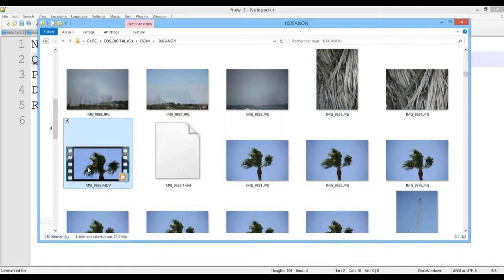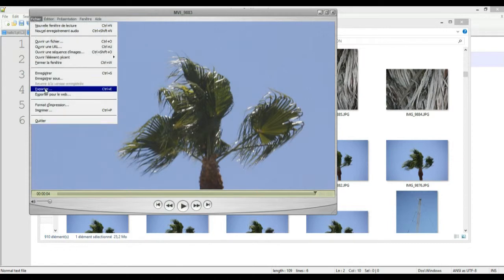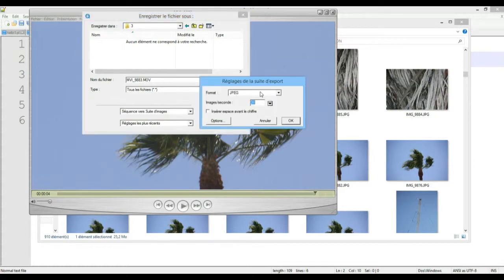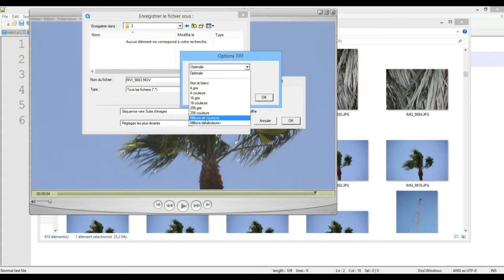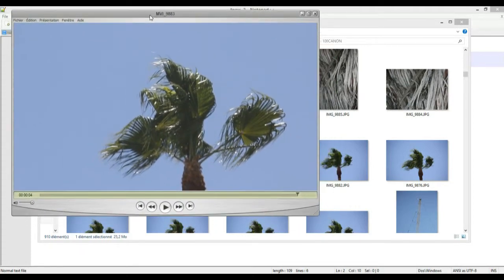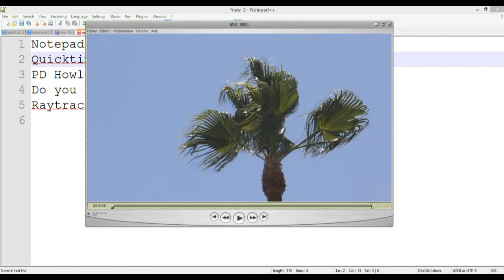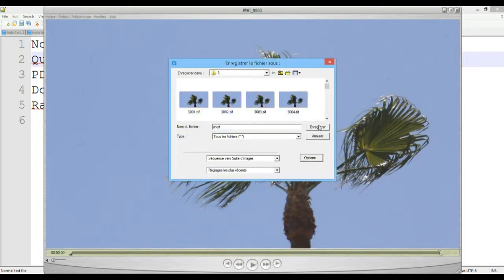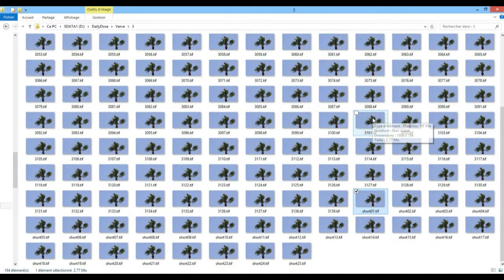windy planet - part 2 - using Quicktime Pro for conversion from video to image sequences wmw